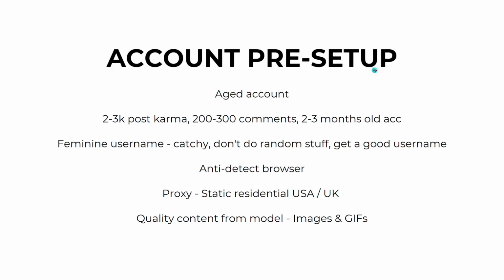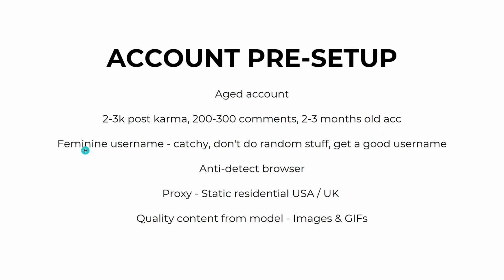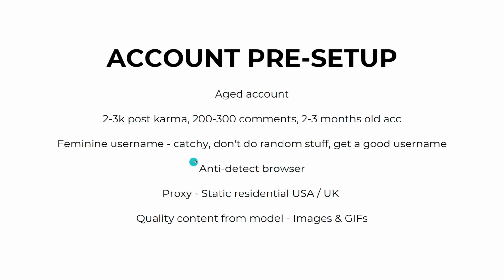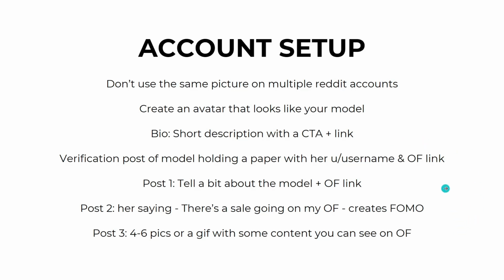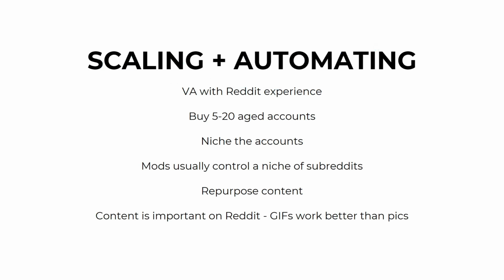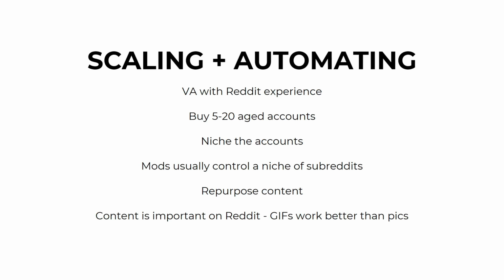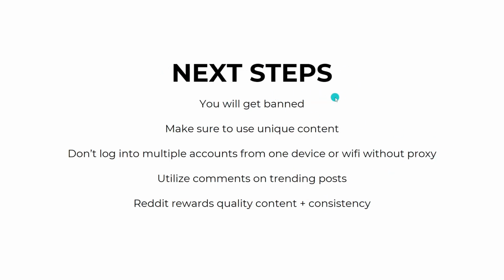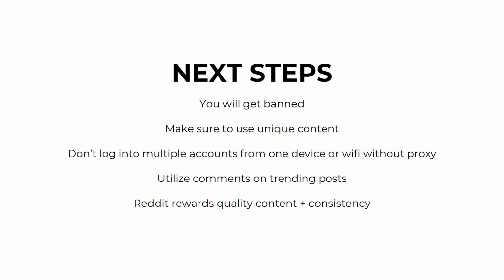Full Reddit Marketing Guide for OnlyFans - OFM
Ofm
Ofm marketing
Ofm agency
Onlyfans marketing
Onlyfans agency
Ofm Instagram
Ofm tiktok
Ofm reddit